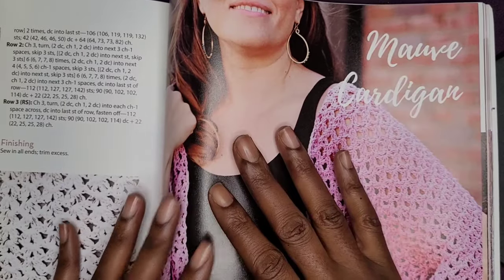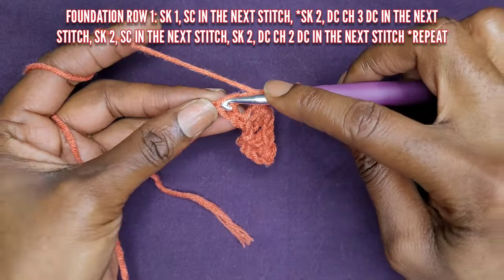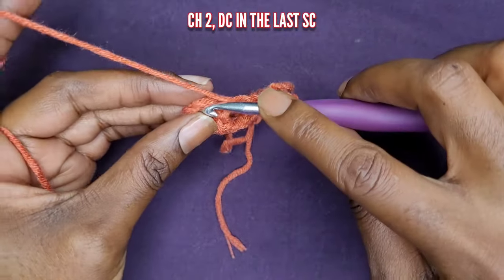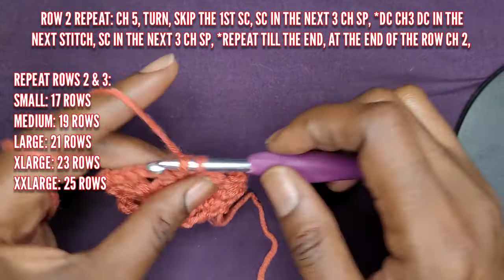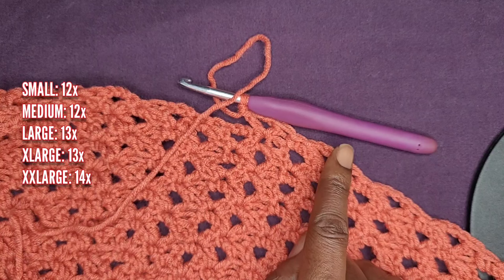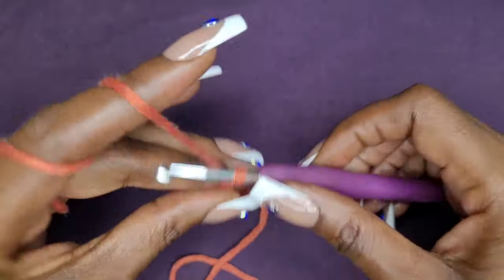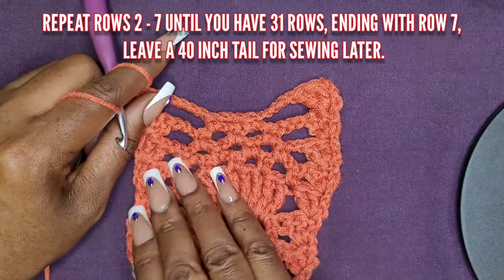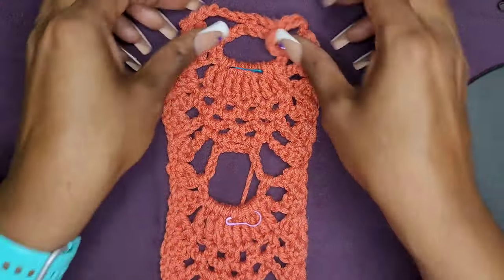HOW TO|NEW TUTORIAL|BERRY RED CARDIGAN|CROCHET FOR THE WEEKEND SERIES|PART I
Welcome to another tutorial! This cardigan is the first in our Crochet For The Weekend Series.

This chic, straightforward, and effortless cardigan can be crafted in sizes up to XXL. The tutorial is divided into two parts.

VIDEO 1: CREATING YOUR CARDIGAN
VIDEO 2: ASSEMBLING YOUR CARDIGAN

Let's dive into making this stunning cardigan.

Tools Used:
5 mm Hook
Caron Colorama Bamboo Blend Berry Red  (JOANNE CRAFT STORE)

Small 2 Skeins
Medium 2 Skeins
Large 2 Skeins
XLarge 2 Skeins
XXLarge 3 Skeins